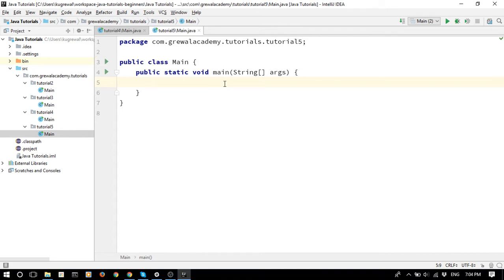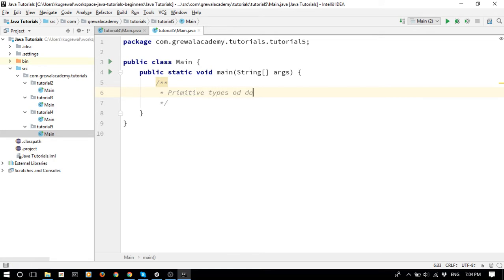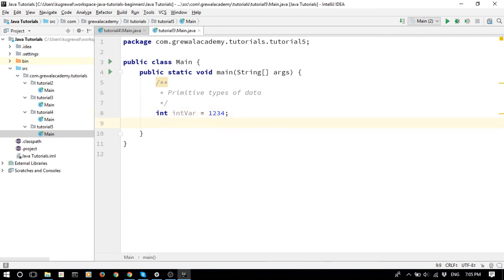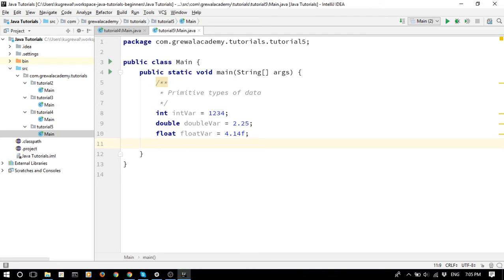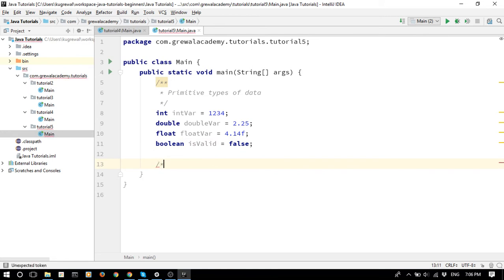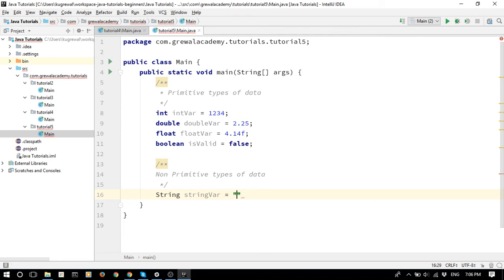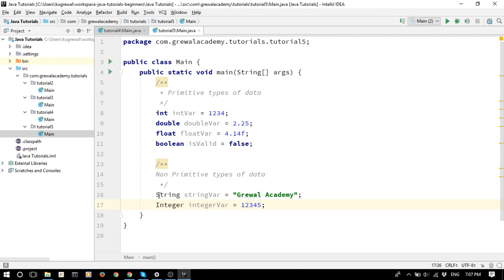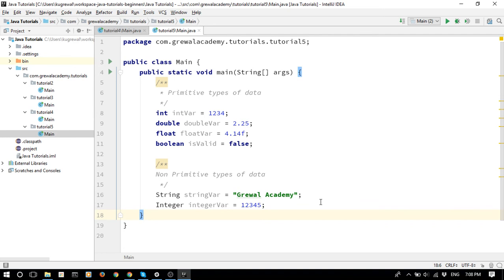Java Beginners Tutorial - 5 Primitive vs Non Primitive data types